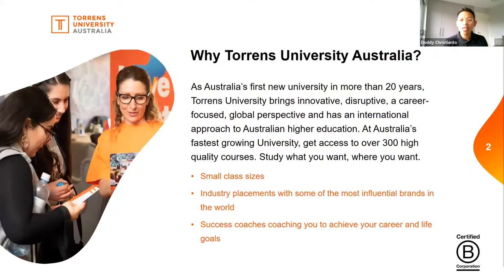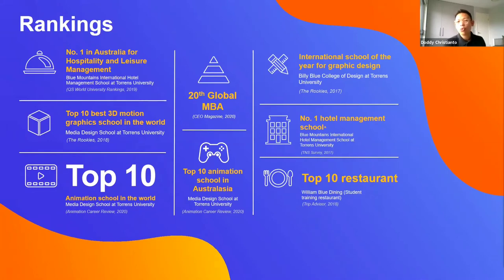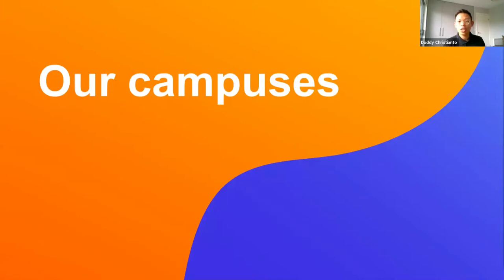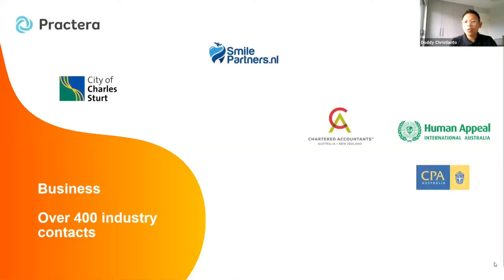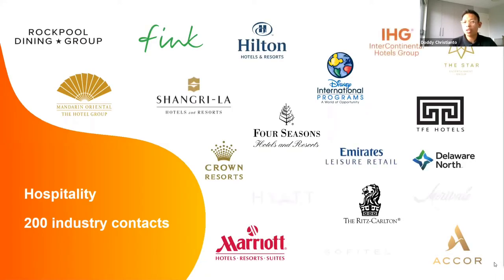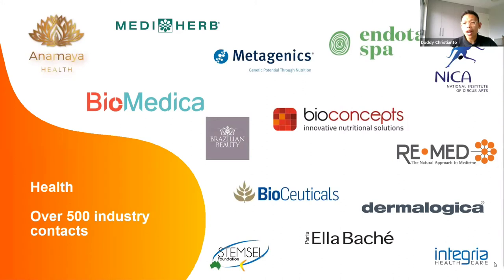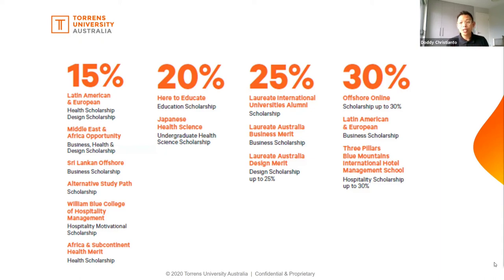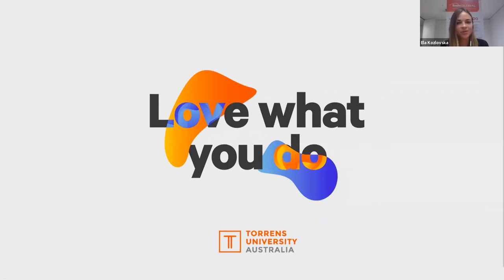Torrens University| Webinar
We have put together the virtual session recording for you 🎞. So, get into a comfy place and get ready for Doddy Christianto, Torrens University representative, the ideal person to clarify all the doubts you might have before making a conscious decision in regards your professional future.